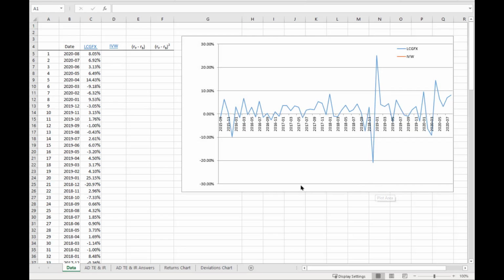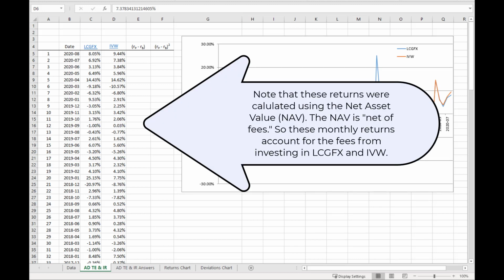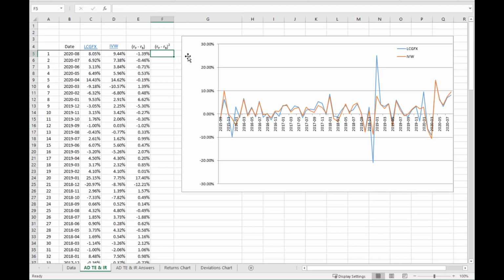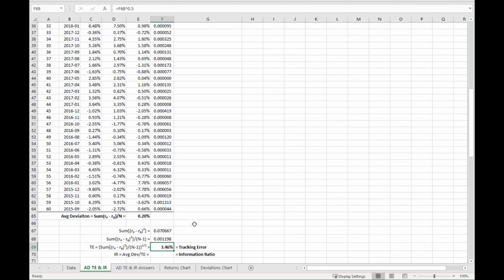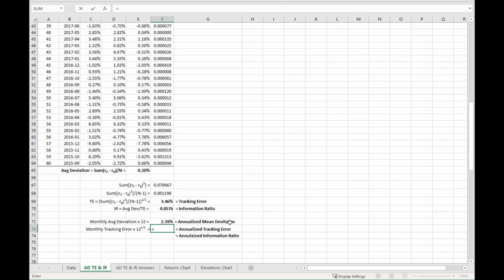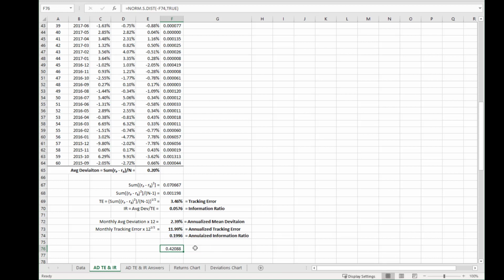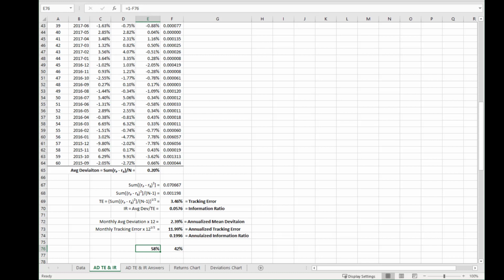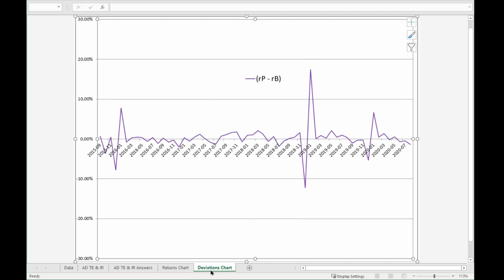Ch 08 09 Avg Deviation, TE and IR Excel